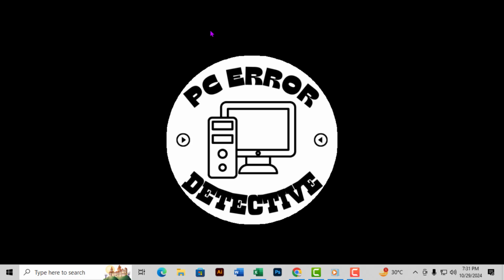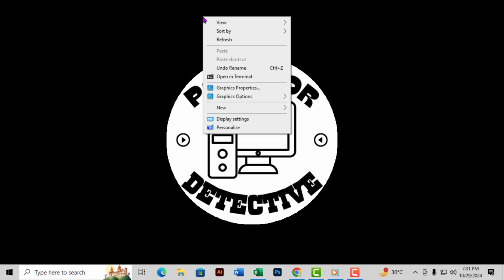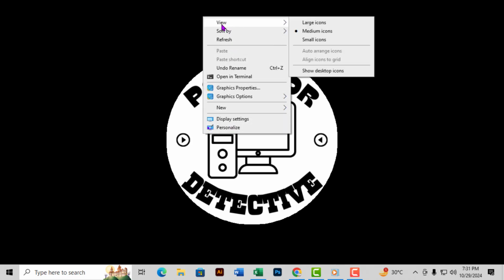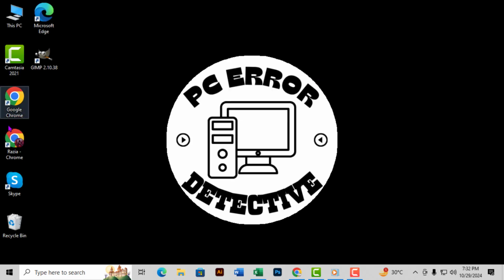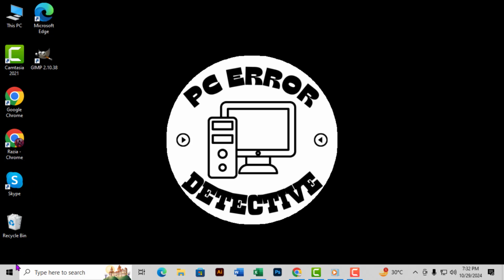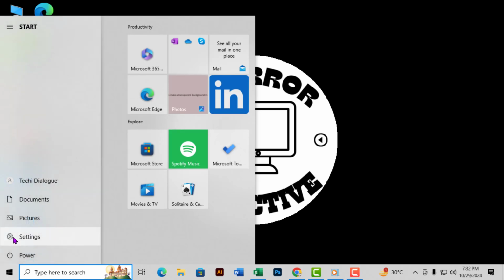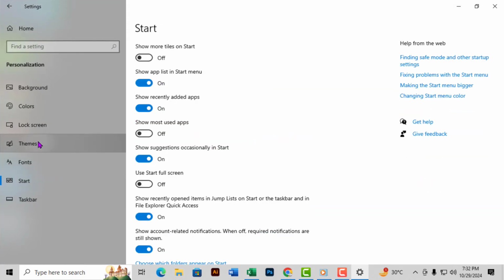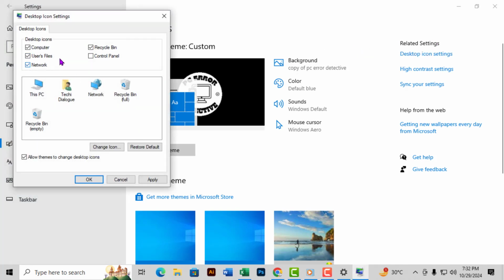How to Fix Missing Display Apps in Windows 10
Are you facing issues with missing display apps in Windows 10? This problem can be frustrating as it affects your ability to access important applications and settings. Several reasons could cause this issue, including system updates or configuration changes. In this video, we’ll provide a clear step-by-step solution on *how to fix missing display apps in Windows 10*. Learn how to restore your apps and get your system back to normal functionality.

- Restore missing apps in Windows 10
- Troubleshoot Windows 10 display issues
- Fix app display problems in Windows 10
- Windows 10 settings for app visibility
- Resolve missing features in Windows 10